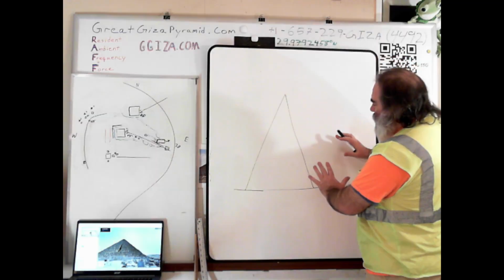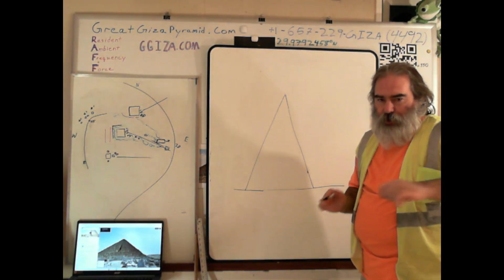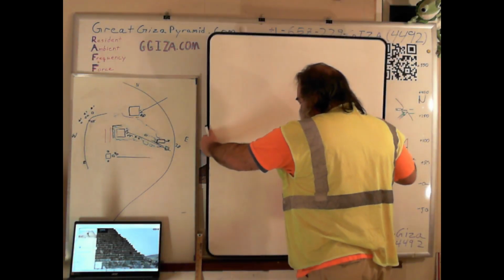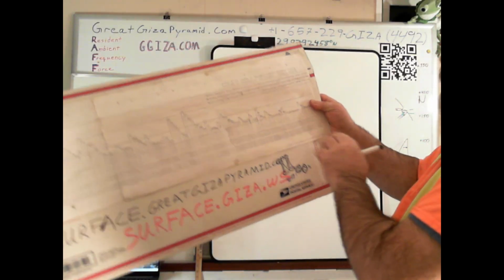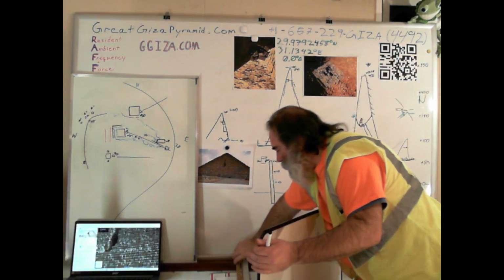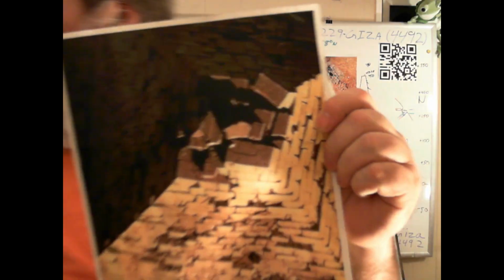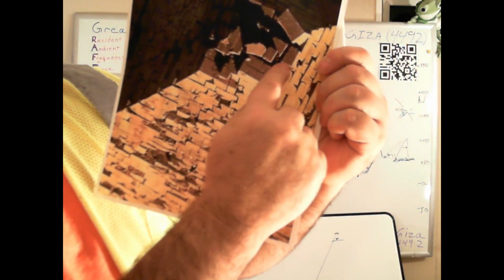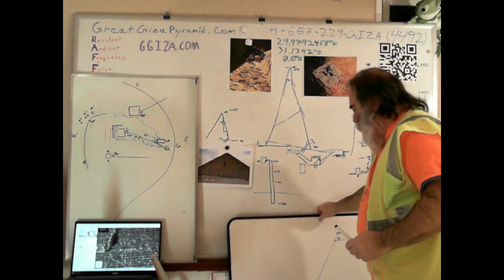Pyramid Phrenology - Great Giza Pyramid Construction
GreatGizaPyramid.com
(657)229-GIZA(4492)